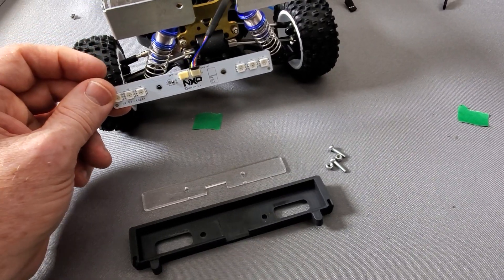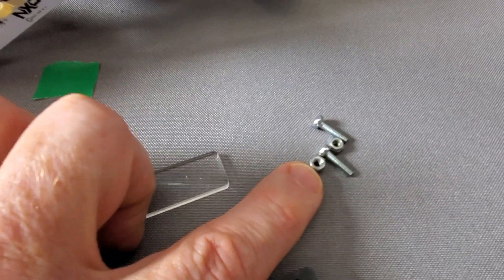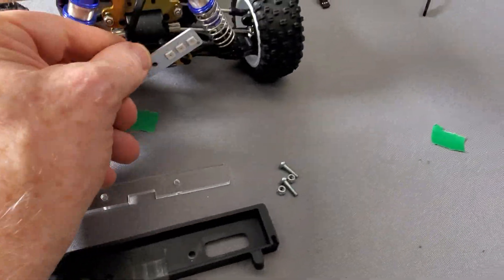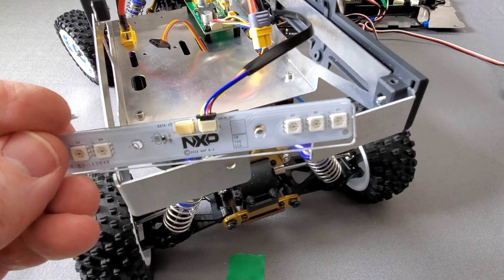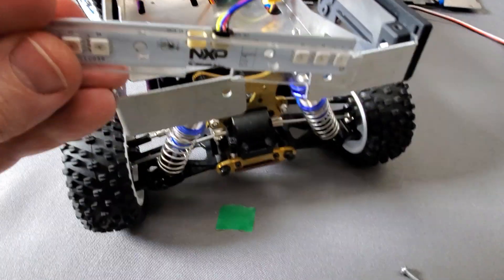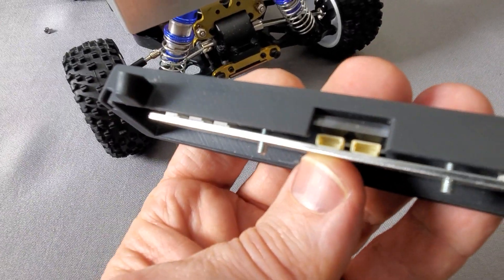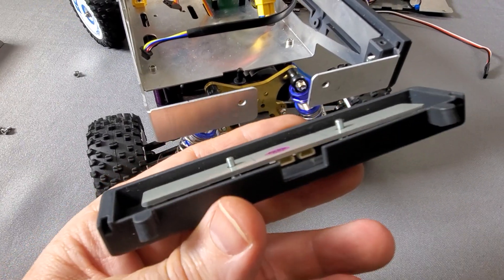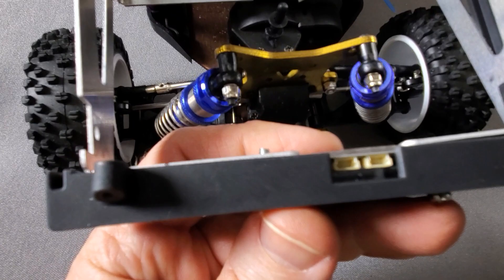NXP MR-B3RB RGB LED Lighting installation